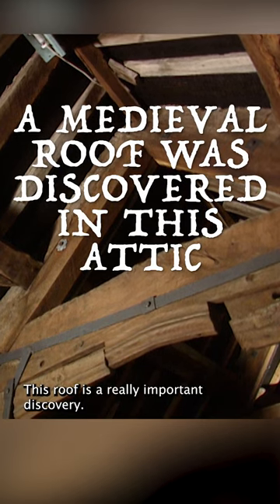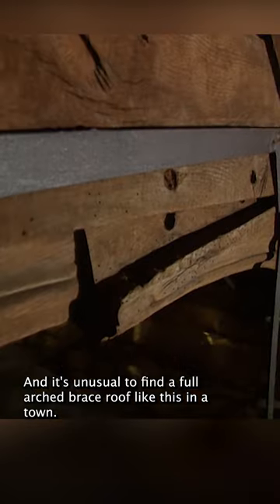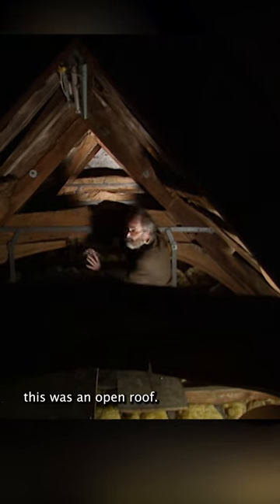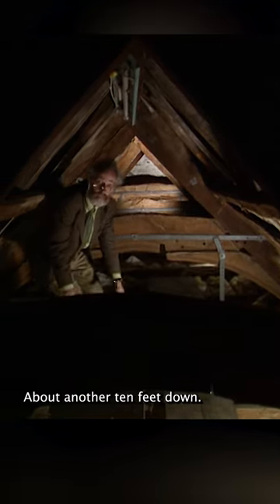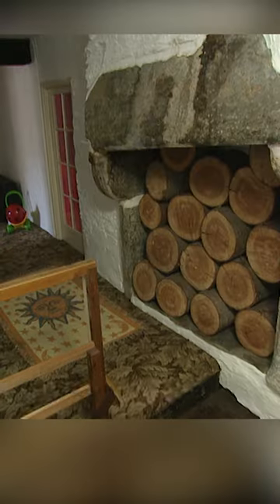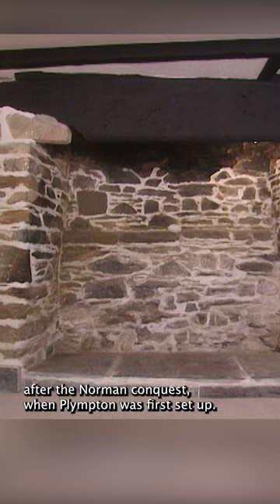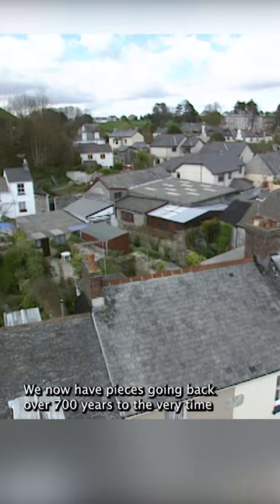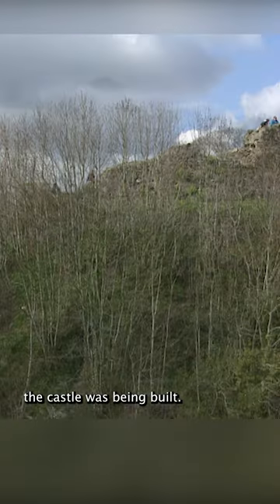Why was this medieval roof hidden for so long?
Welcome to Chronicle; your home for all things medieval history! With documentaries covering everything from the collapse of the Roman Empire to the beginnings of the Renaissance, from Hastings to Charlemagne, we'll be exploring everything the Middle Ages have to offer.